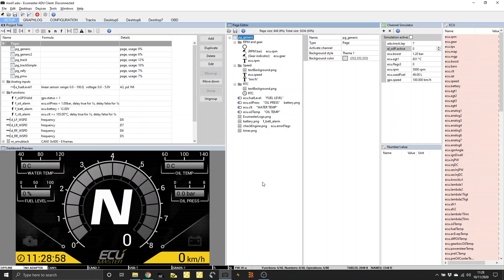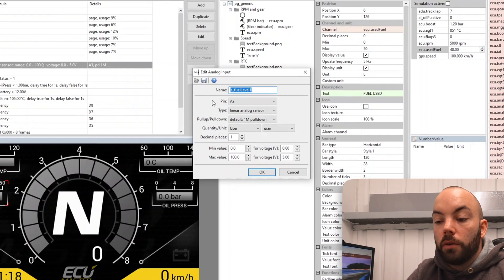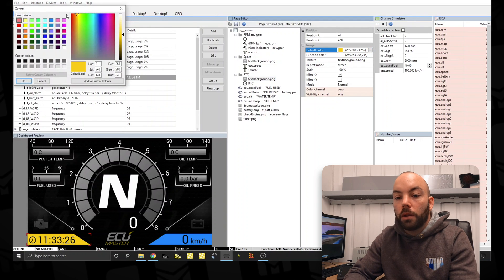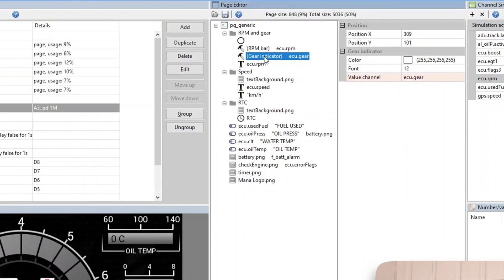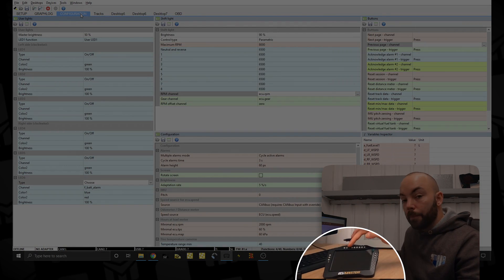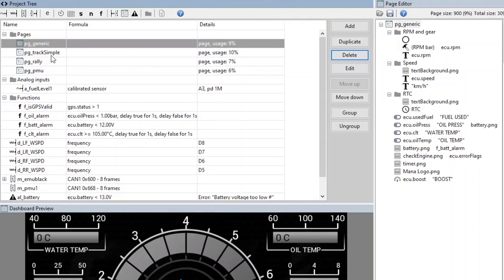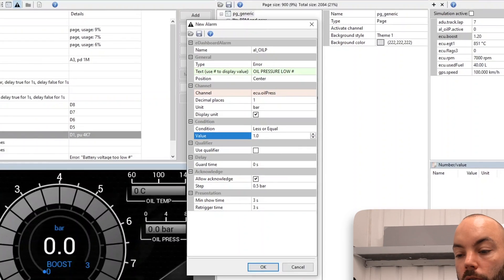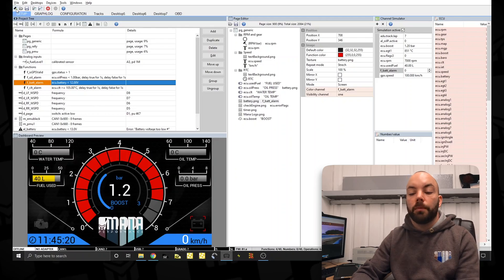ECUMaster ADU Introduction and configuration walkthrough - Mana Performance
Introduction to ADU software and configuration.

Video Edited by Joe Cotton @_joefilms on Instagram

-Follow @mana_performance on Instagram.